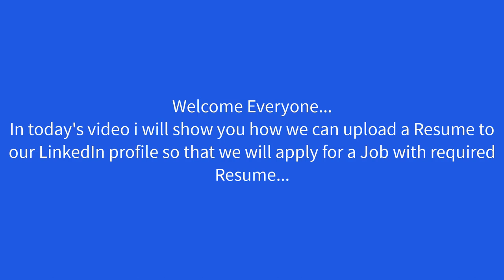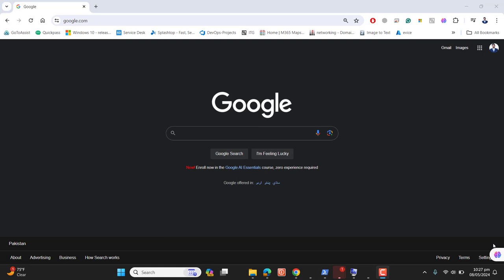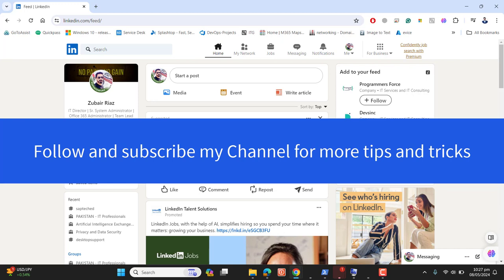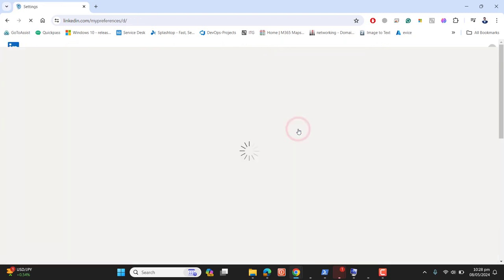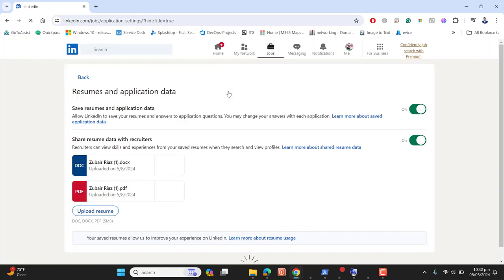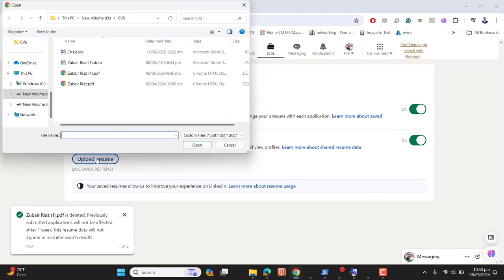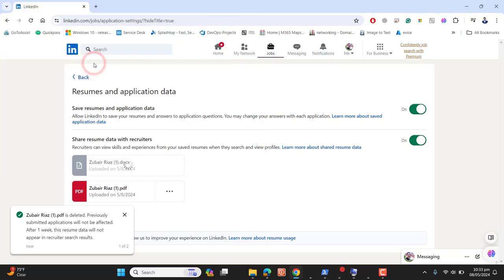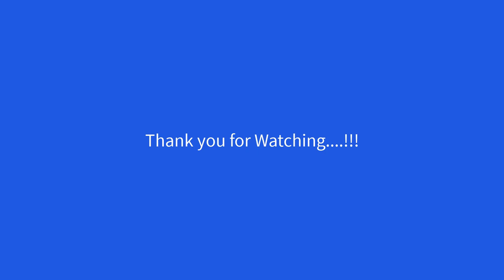How to upload or delete resume on LinkedIn | Step-by-Step Guide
In this tutorial video, we will walk you through the process of uploading a new resume on LinkedIn for both basic and advanced computer users. Whether you are looking to update your profile for job applications or simply want to manage your resume on the platform, we've got you covered.

We will show you step-by-step instructions on how to upload the latest resume to apply for a job, as well as how to delete an existing resume from your LinkedIn profile. By following our easy-to-understand guide, you will be able to make the necessary changes to your LinkedIn profile with confidence.

Don't miss out on this essential tutorial for maximizing your job search efforts on LinkedIn. Watch now and take control of your professional online presence!